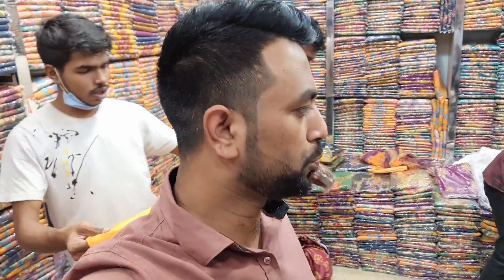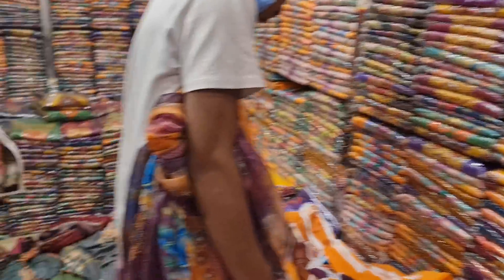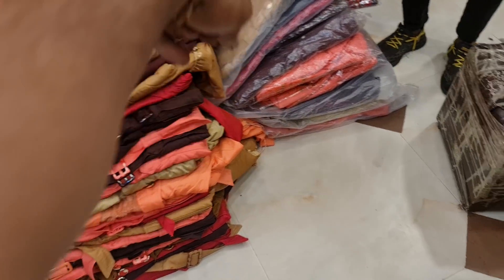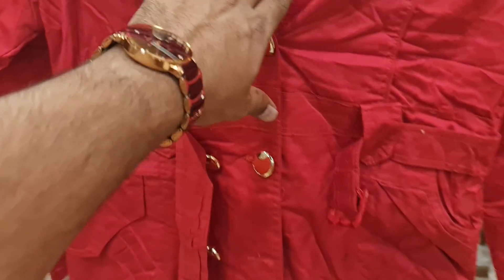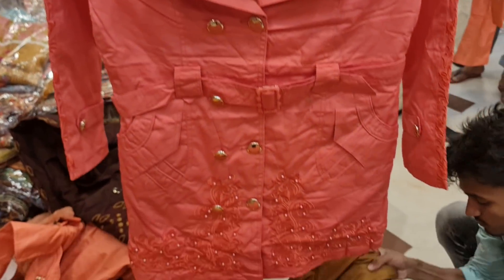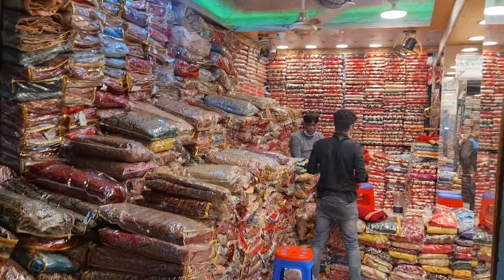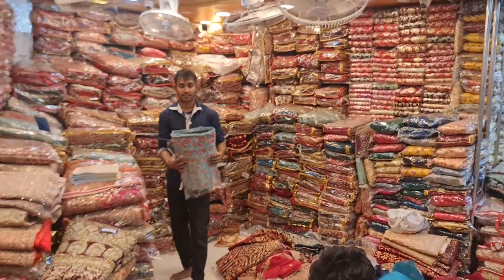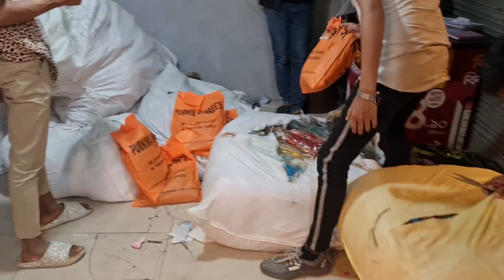January 6, 2022